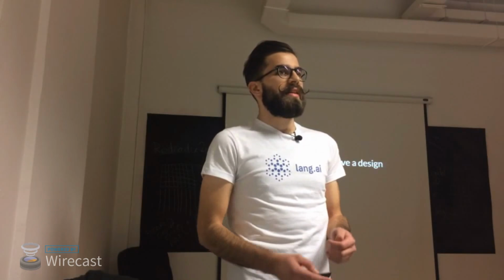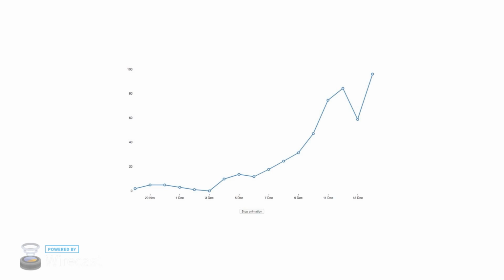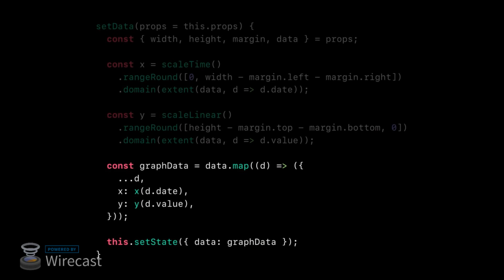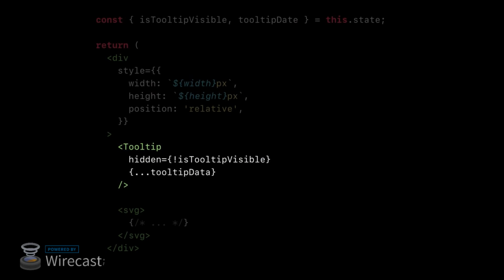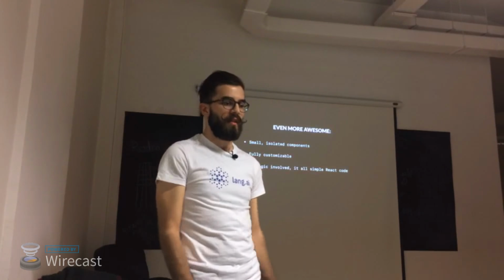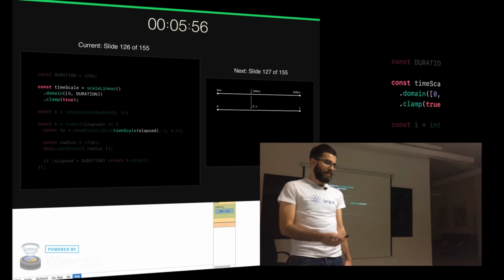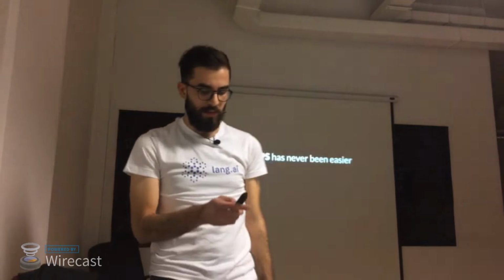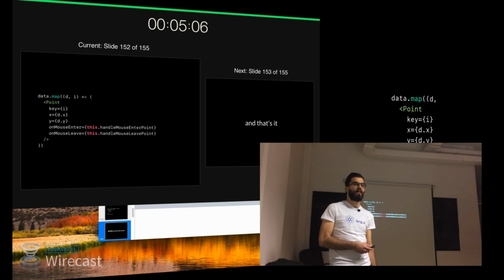Charts in React, The Right Way - Alberto Restifo - React.js Spain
If you need to create a chart within a React app, how do you do it? Do you use a pre-made library? What if it doesn't allow the flexibility you need? Then you probably need to use D3 directly. But how do you integrate the two libraries smoothly? There are many different approaches, but only one brings you the best of React and the best of D3. We'll see together how to create a basic chart, how to add interactions, and finally, we'll animate it, for the "wow" effect.

This time, Alberto Restifo, comes to React Spain to share his amazing experience using charts on React. Keep in mind the talk will be in English.

Needless to say, basic React concepts are assumed.

Meetup de React.js Spain by REDRADIX.